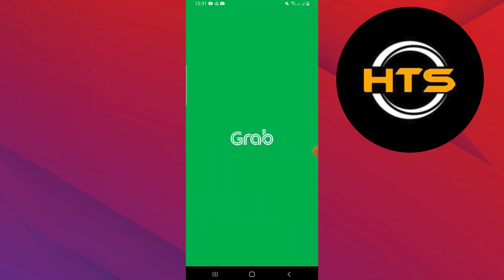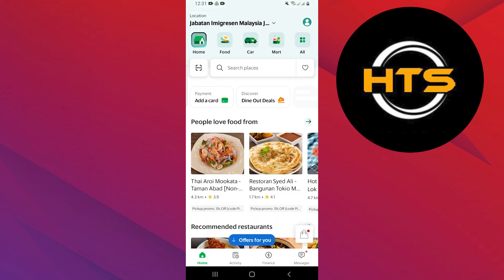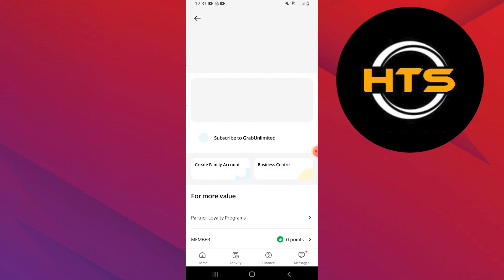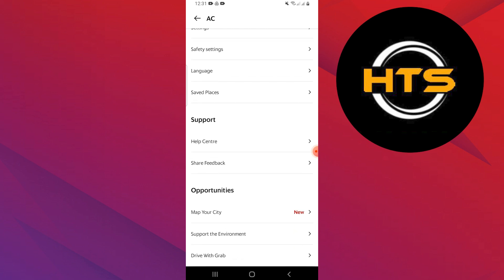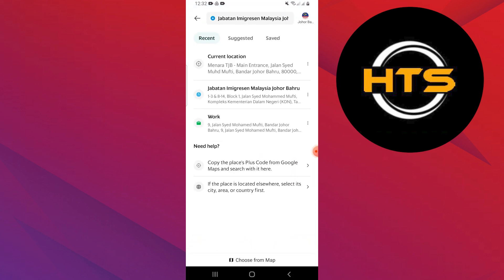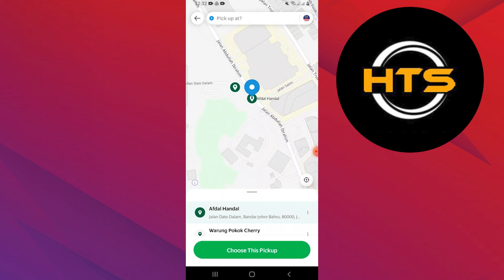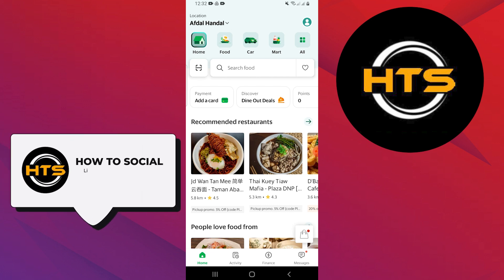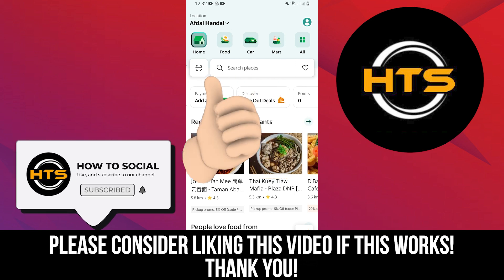How To Add Location In Grab Map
Hey everyone! Welcome to this how to add location on grab video tutorial.

If you want to know how to pin location on grab and how to change pin location on grab, this video is for you.

In this video, we will show you how to set pin location in grab and how to set location in grab.

The steps on how to pin address in grab is easy.

After watching this video, you will find out how to change pickup location in grab and how to pin grab location.